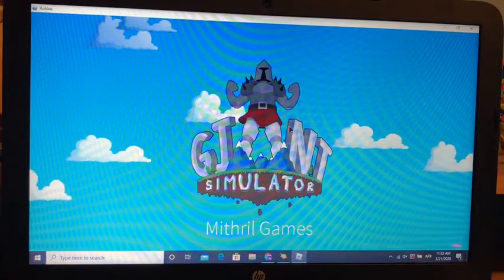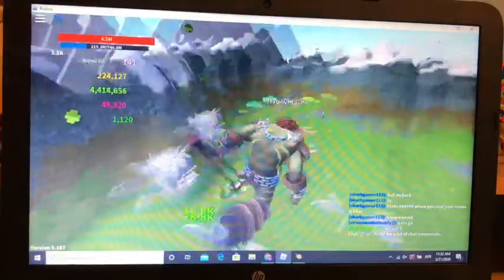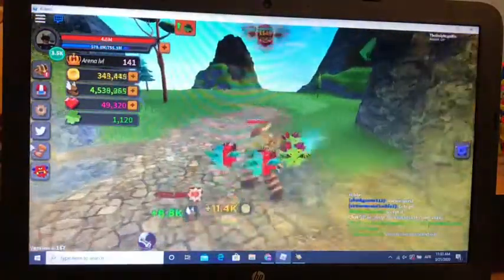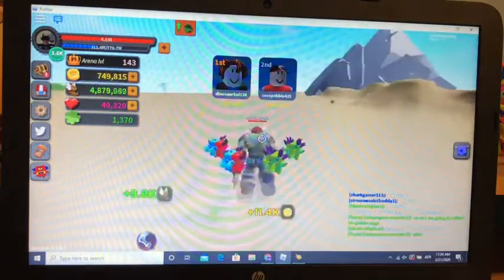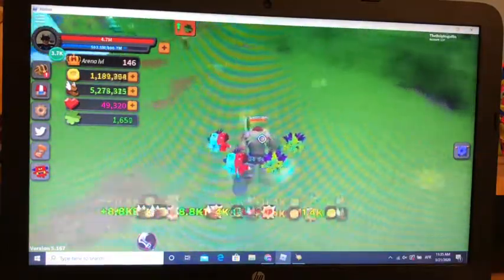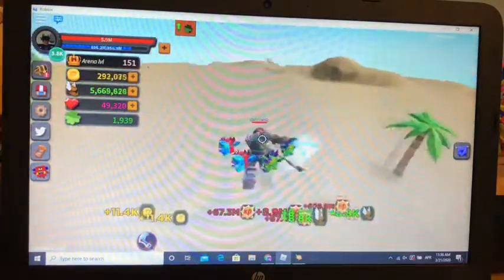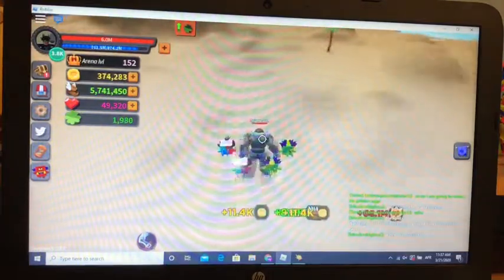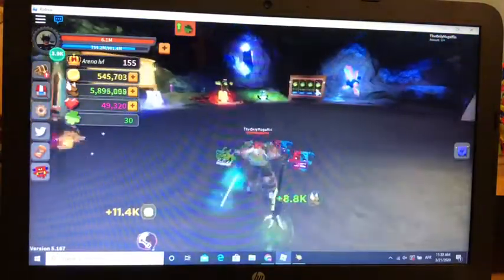Giant Simulator (read description) || Roblox